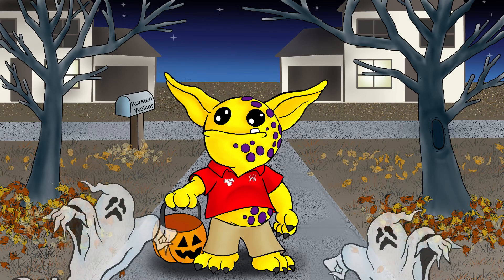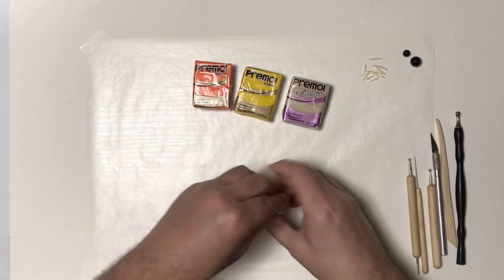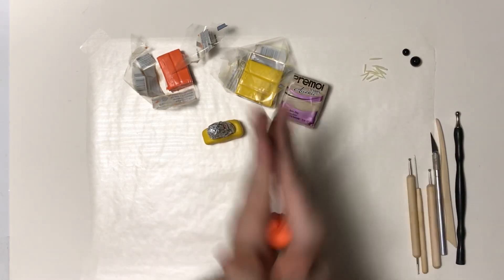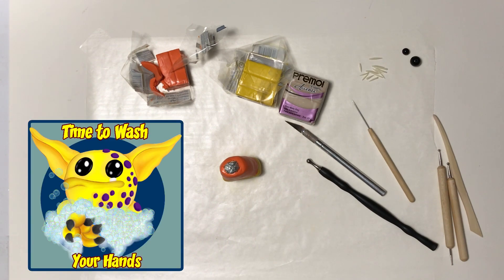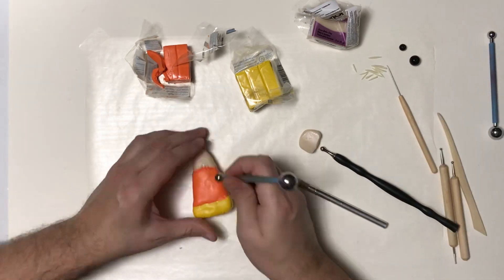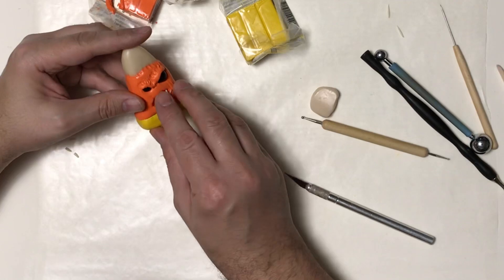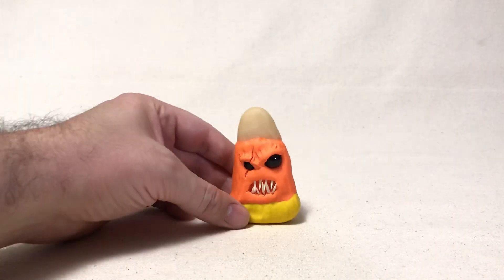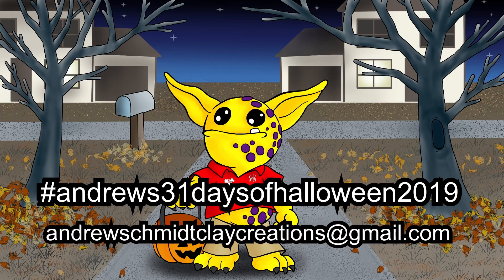Candy Corn Monster - Day 11 of 31 Days of Halloween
In today’s video I make a Candy Corn Monster out of polymer clay for Day 11 of 31 Days of Halloween.

Would you like your Halloween artwork featured in my final 31 Days of Halloween video?

One submission per artist. Deadline for all artwork is Oct. 26th, 2019.